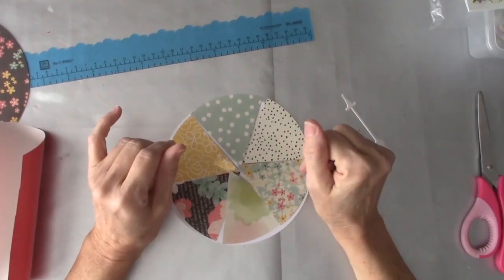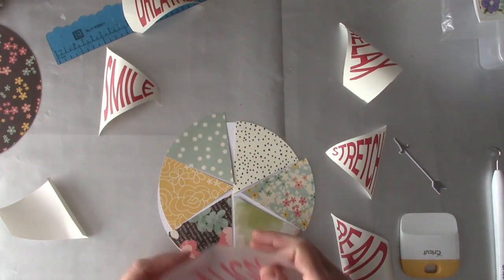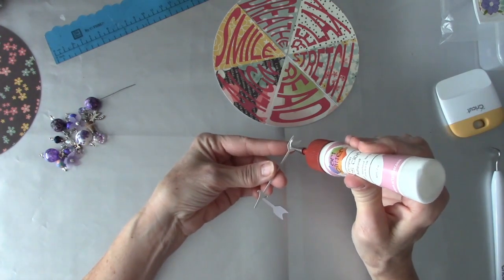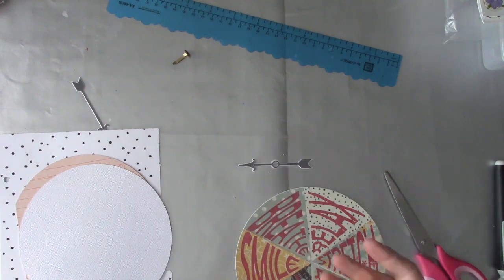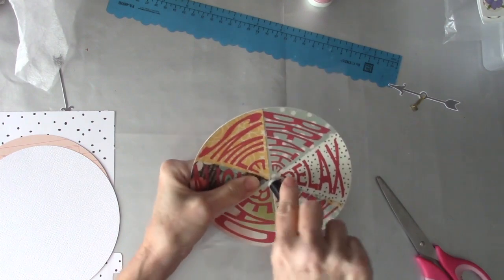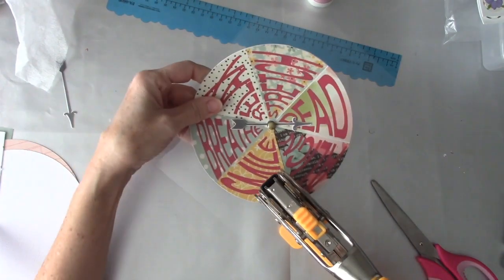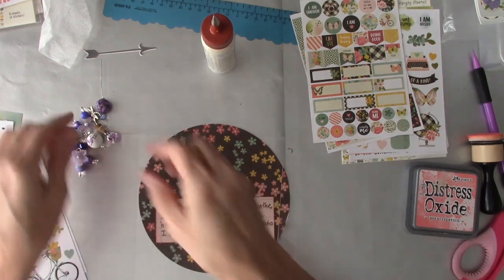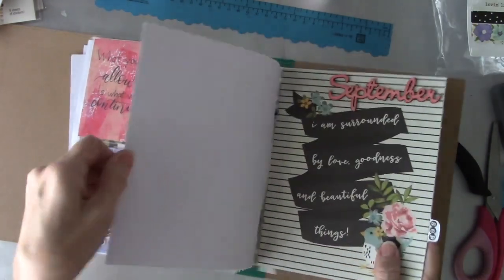One Little Word | September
In this video I show how I created this spinner for the One Little Word prompt for September. I designed a cut file in Inkscape. I stretched the words to fit the shapes and cut it on my Cricut. If you are interested in seeing how to do this, let me know! I then mounted it on a clear plastic sheet and put it in my album! I really like how this turned out.